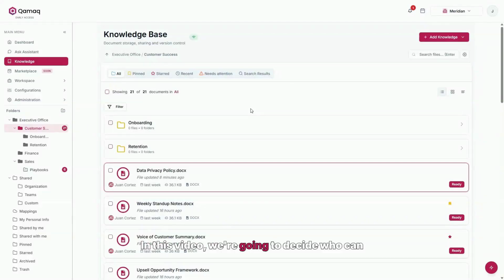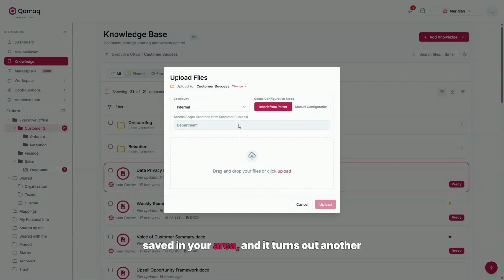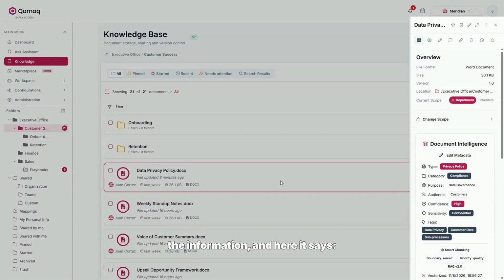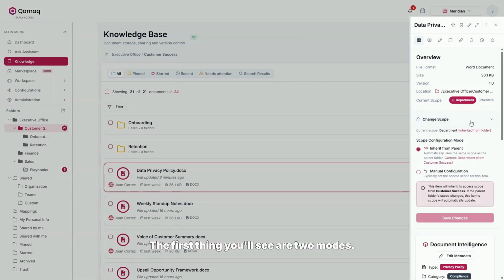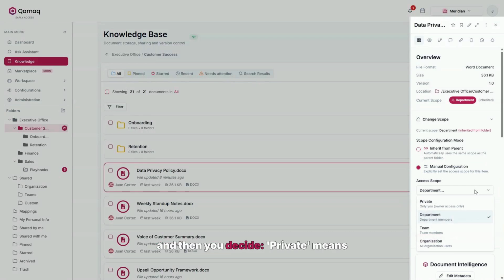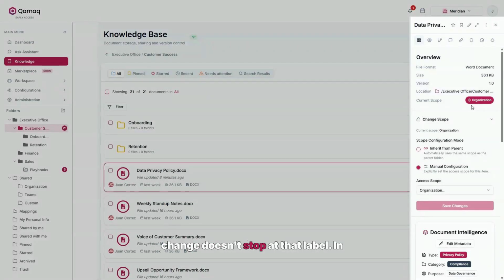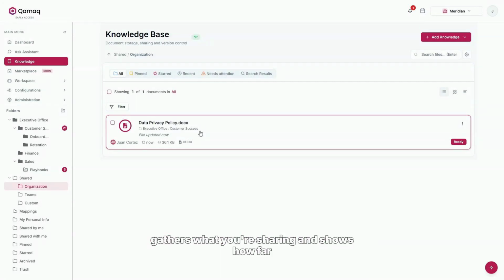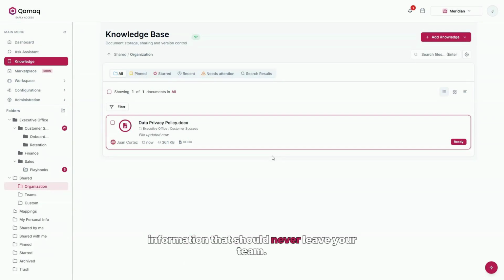Knowledge Base #7 Control Who Can See Your Documents in QAMAQ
Here is something that gets overlooked: your documents already have an answer to that question from the moment you upload them. When you upload a file there is a scope setting that arrives set to inherit from the folder, and most of us leave it exactly as it is, often without noticing. So a file uploaded into a department's folder is visible to that department. Decided, without you thinking about it. Most of the time that is fine, because you file things where they belong. The problem shows up when a document is useful to people outside that folder. Emailing it around, or uploading a second copy into their folder so the two versions drift apart, are both the wrong answer. Scope is the right one.

What's covered:

    • Checking the scope a document has today. Open its information and it says Current Scope, the level, and whether it is inherited, which is the tell that nobody chose it for this document, it just kept whatever the folder had
    • Why that matters. A company-wide policy sitting in one department's folder is stored, but stored for very few people
    • The Change Scope section, and the two modes inside it
    • Inherit from Parent, and what the warning there is really telling you: if the folder's scope changes some day, this document's scope changes with it, quietly. Comfortable for most of your files, wrong for a document that should not depend on one department
    • Manual Configuration, which gives the document its own scope, and what each level means. Private is only you. Department keeps it to the members of that department. Team narrows it to one of the teams you have created, for when the document belongs to that working group rather than a whole area. Organization opens it to everyone in your organization
    • Saving, and watching the inherited label disappear, because the document now carries a scope you chose
    • Where the result shows up. Shared, then Organization, in the panel on the left
    • And the part people misread most. The document was not copied and it was not moved. Under the name it still shows its original path, because what you are looking at is a reference to the same file. Shared is not a folder you send documents to, it is a view of what is shared and how far it reaches

So you never have to reorganize your folders in order to share something. Leave each document where it makes sense to store it and let scope decide who sees it. And this goes beyond who can open the file: since your knowledge is what feeds your agents, scope also decides who that knowledge is available to when they need it.